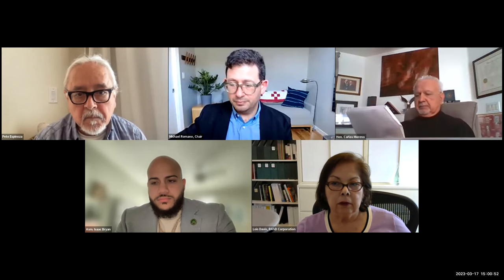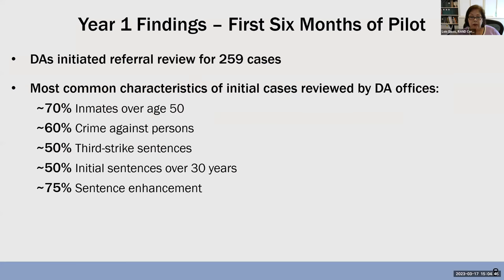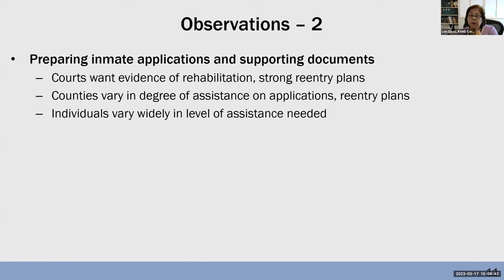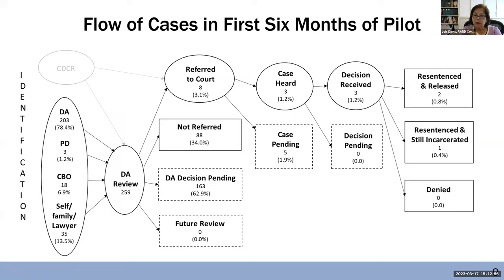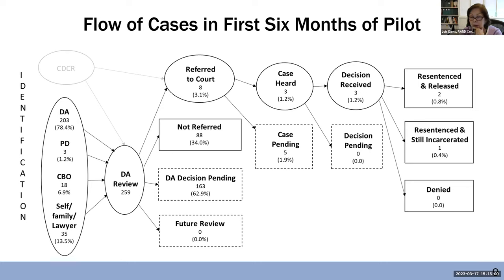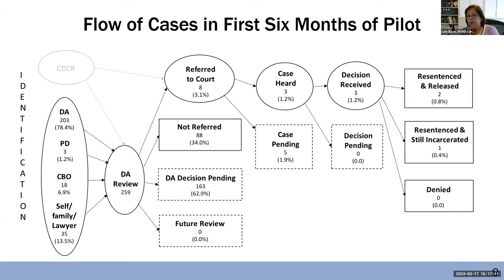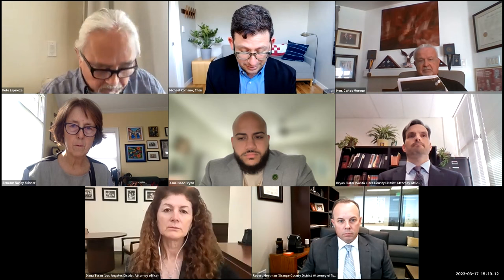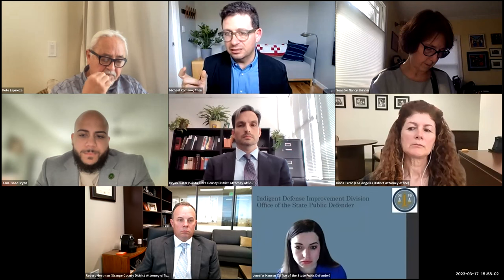Committee on Revision of the Penal Code Meeting, March 17, 2023, Part 2 of 3